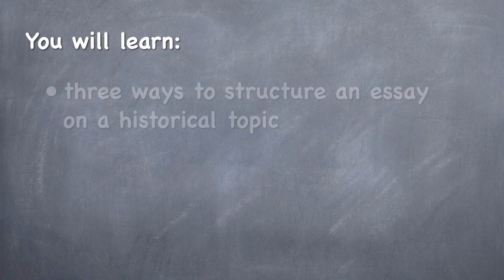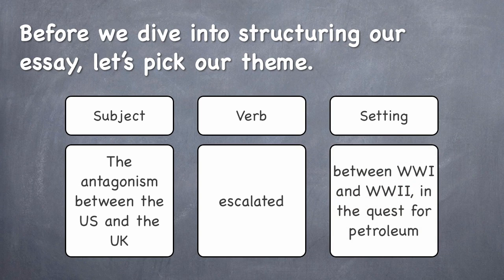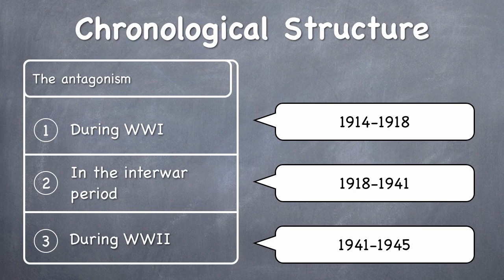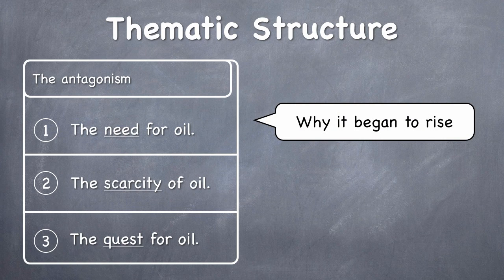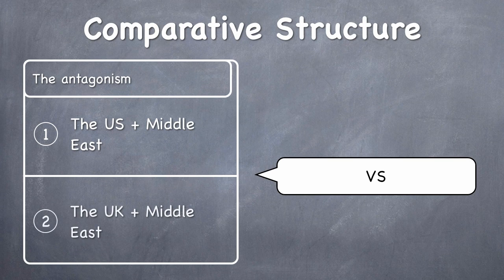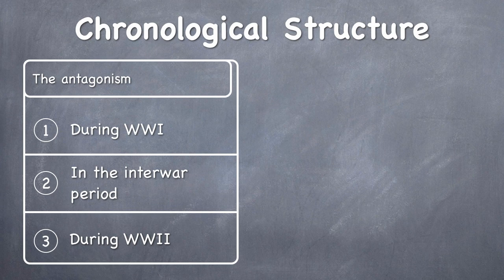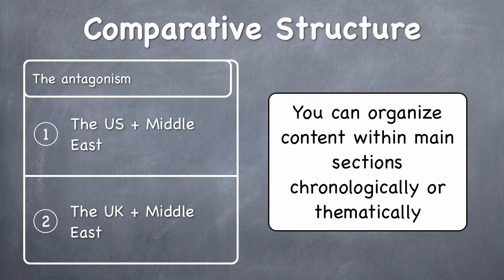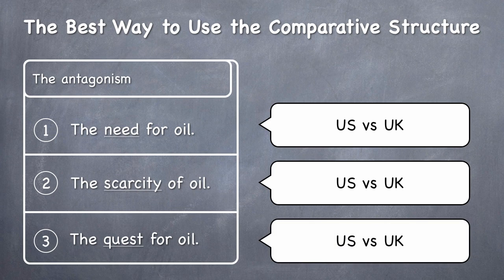How to Write a Historical Essay: Three Ways to Organize Ideas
Your gift - How to Add 300 Words to ANY Essay in 15 Minutes:

In this video I will teach you how to write a historical essay. If you can structure your essay, then everything else will fall into place. Essay structure is everything.

So this is a video on how to structure an essay for a history class. Essentially, you can use three main ways to structure or organize your historical essay. You can use a Chronological, Thematic, or a Comparative structure.

In addition, I will show you how to combine these different methods to make your life writing this essay easy and fun.

In the Chronological structure, you arrange your essay chronologically, meaning - in terms of time. You begin at one point in history, drive the content as time progresses, and end at another point in time. You don’t jump around - no flashbacks or flashforwards.

In the Thematic structure, you arrange your essay thematically, not chronologically. You pick three (or two or more than three) themes that you develop, and your essay doesn’t have to be linear in terms of time. This way to do it has nothing (necessarily) to do with time.

In the Comparative structure, you essentially compare things. And I will show you two ways to write a comparative essay - the average way and the best way.

Next, I’ll show you how to combine the Chronological, Thematic, and Comparative structures to deepen your organization and to write bigger, longer essay or term paper.

This is especially helpful when you have to write 10 or more pages because the more you subdivide your main sections, the more easily you write more words and pages.

This is another College Writing 101 for you!